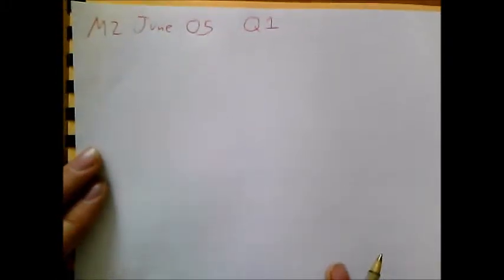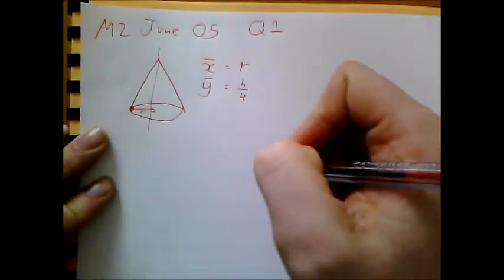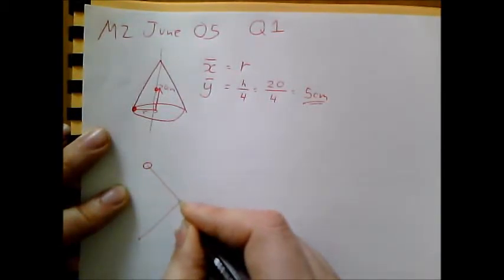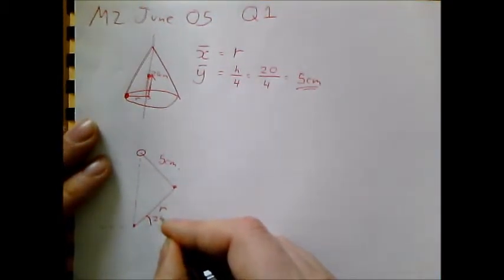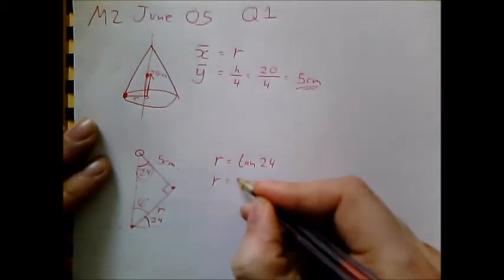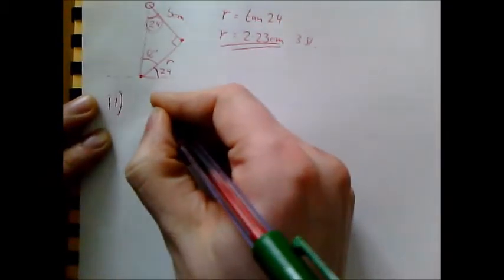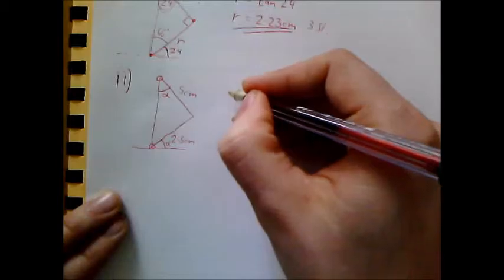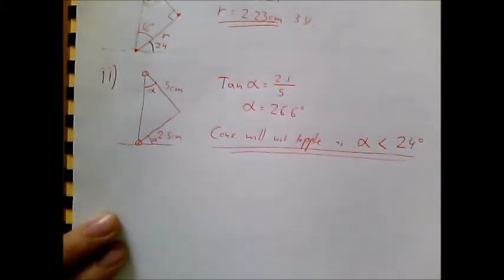M2 June 05 Q1